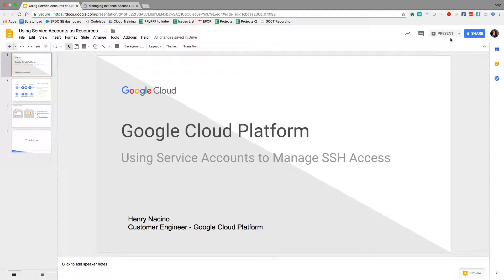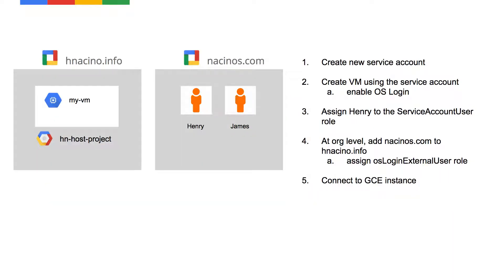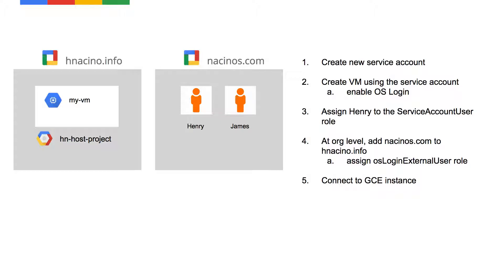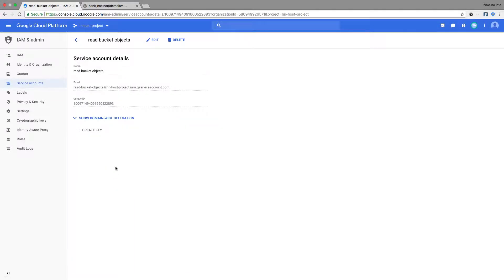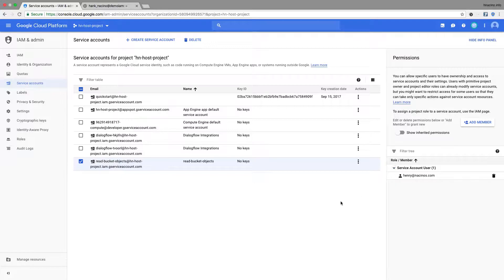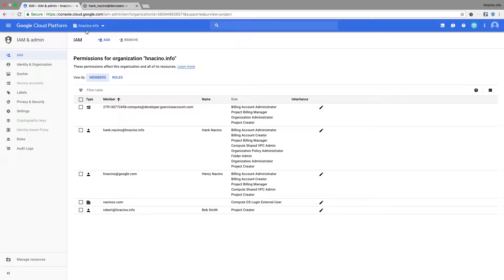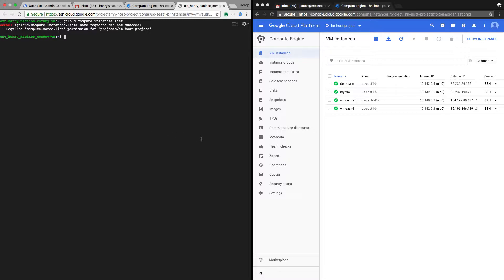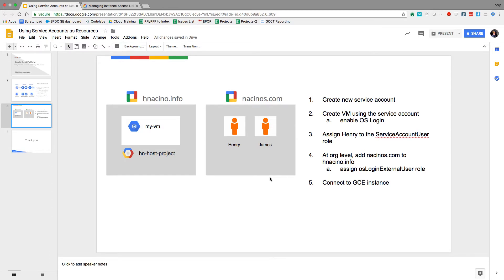Using Service Accounts to Manage SSH Access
In this video, I show how you can use Service Accounts as a resource (as opposed to as an identity) to manage who has access to SSH into GCE resources.